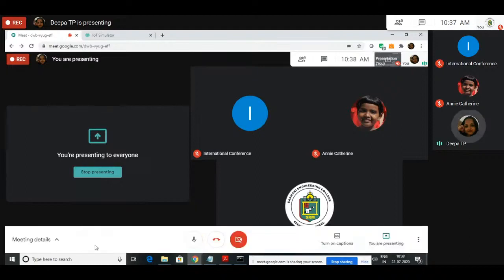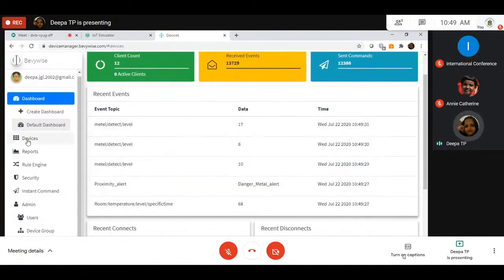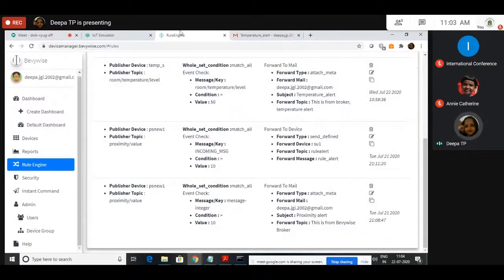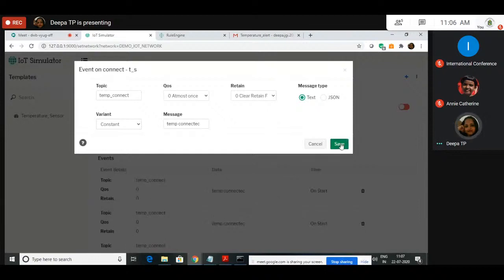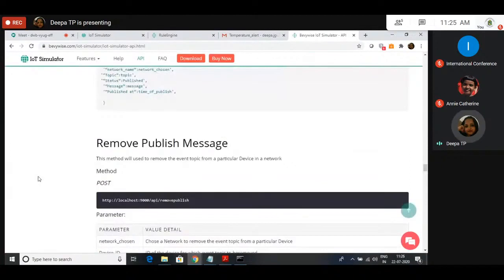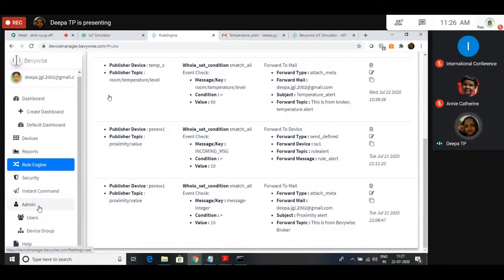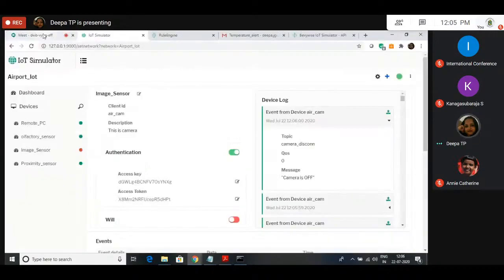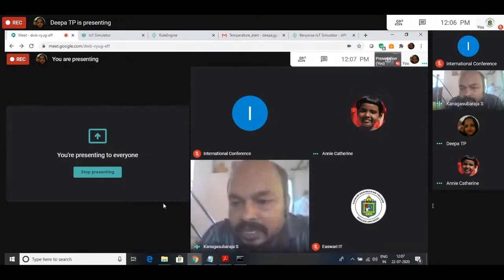International FDP on IoT Day 5 Prof T P Deepa